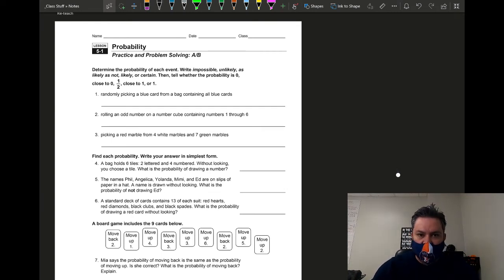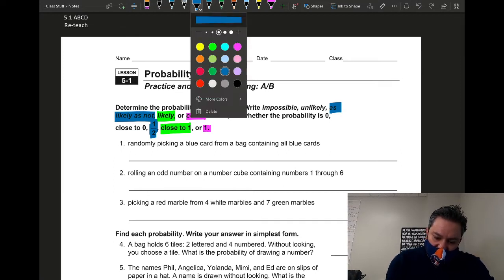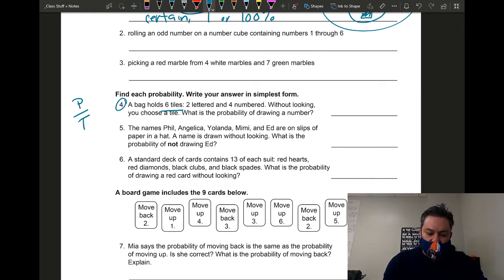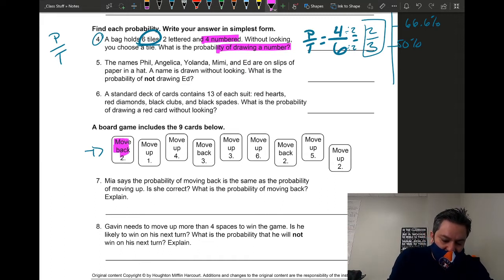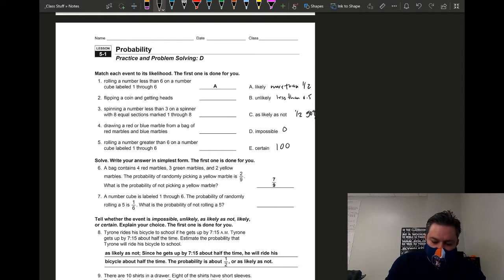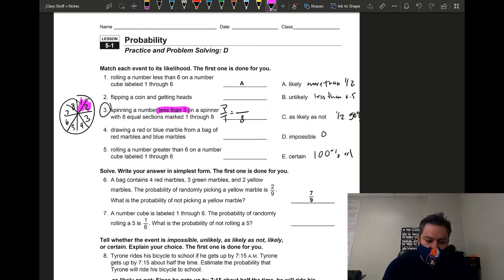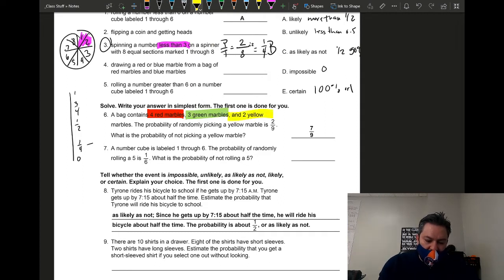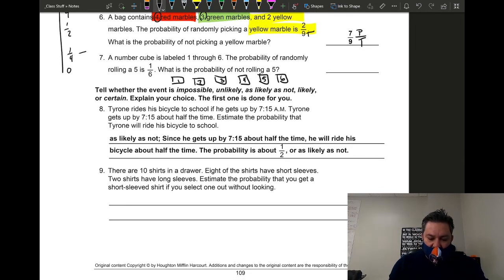Probability Samples // TEKS 7.6.I, 7.6.A, 7.6.D, 7.6.D, 7.6.E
In this video, I will be showing you a couple of samples on how to find the probability of single events.

Lesson 5.1 - Probability 2.2.21